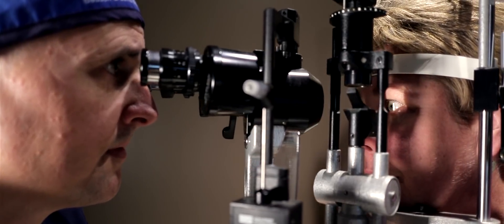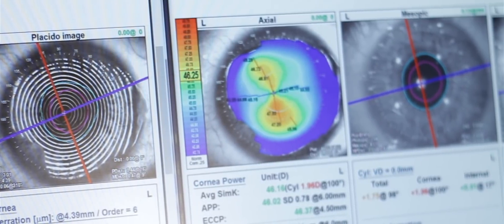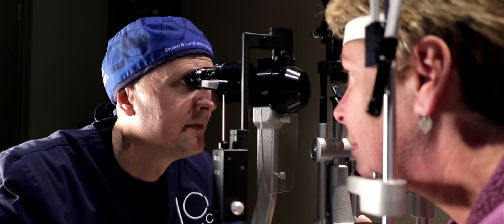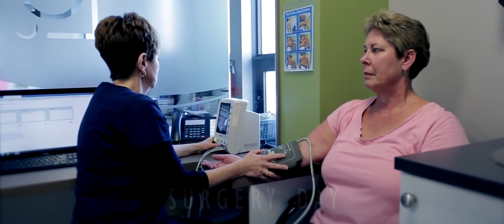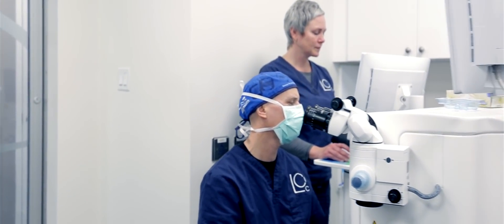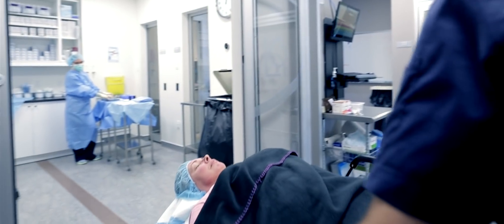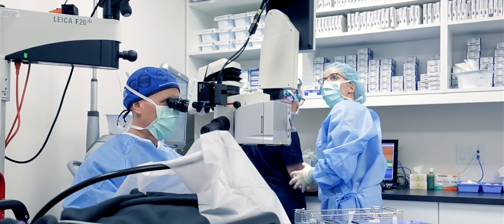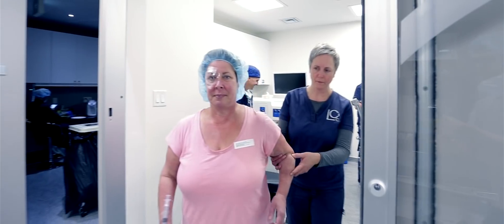Lori's Clear Lens Exchange with Dr. David Lane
Clear Lens Exchange by Dr. David Lane, at LASIK Cataract Centre, in Lindsay, Ontario. Clear lens exchange, or refractive lens exchange means removing the natural lens of the eye and replacing it with an artificial lens implant (intraocular lens). This may be a good option when glasses prescriptions are too large for LASIK or PRK. Modern Presbyopic implants can correct for distance, intermediate , and near vision.